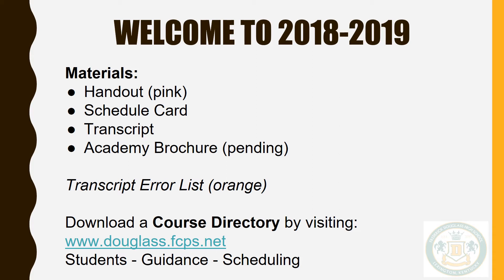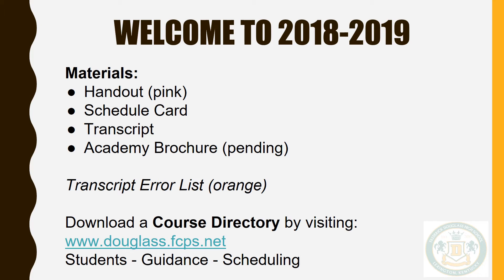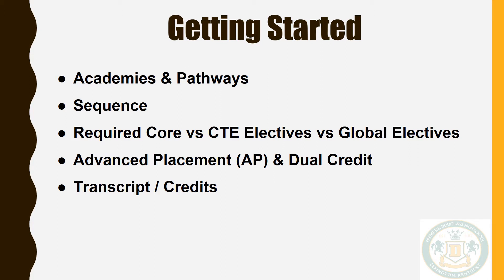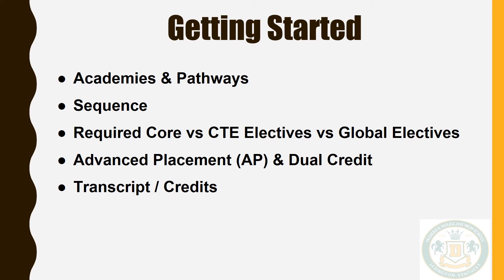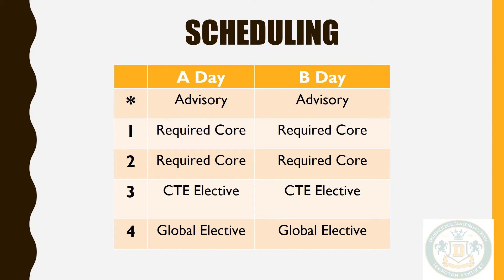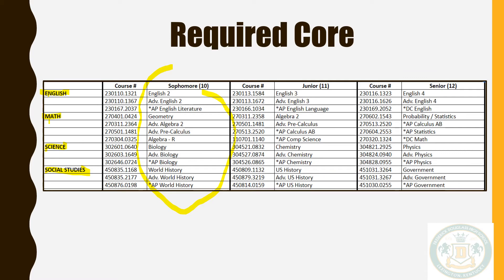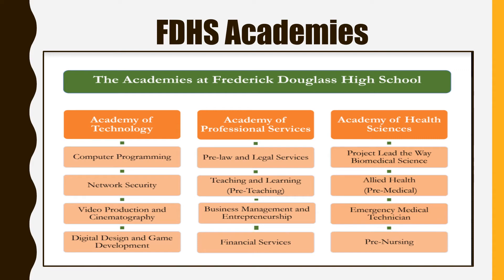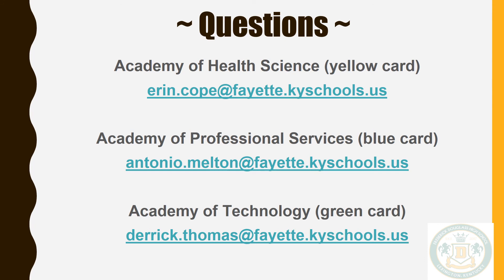FDHS Scheduling for 2018-19 Presentation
Good Morning. Welcome to the first step in developing your course schedule for the upcoming school year.  Please pay close and careful attention to ensure you have the accurate information for completing your schedule card.  Today’s information will be available on the Douglass website should you need to review it again.

Advisory teachers will distribute a schedule card that should have your name and current transcript as well as an academy brochure. Students in the Health Science Academy should have yellow schedule cards, Professional Services should have blue schedule cards and students in the technology academy should have green schedule cards.

Look over your transcript to make sure that all courses and credit earned are included and updated.  If this is not the case, you should list your name on the orange transcript error form provided in your advisory teachers packet.  There is only one transcript error form so multiple student names can be included. This information will be returned to the counselors so that we can follow up with getting these transcripts updated ASAP.

You are encouraged to download a copy of the course directory from the Douglass webpage if you are unable to get a copy today.  The course directory contains information about fees, NCAA eligibility, credit recovery, ILP, KEES as well as descriptions each of the academies and courses and offered at Douglass.

The course directory is where you will find information to answer questions.  There is a table of contents located at the front and an alphabet index in the back as a reference to help locate specific information